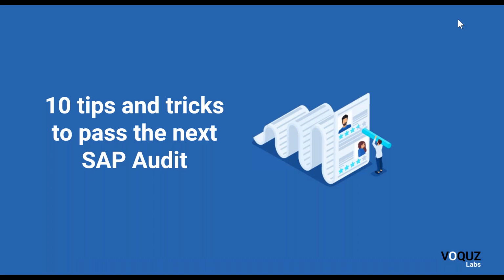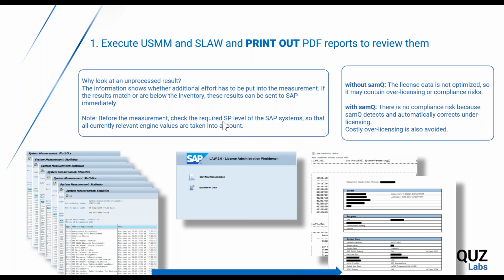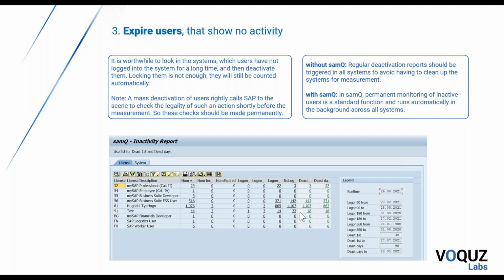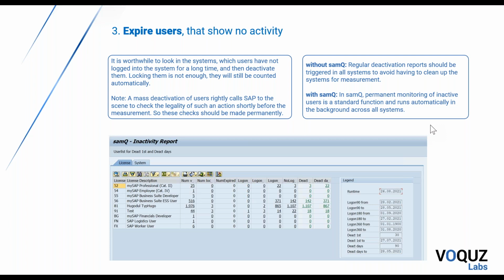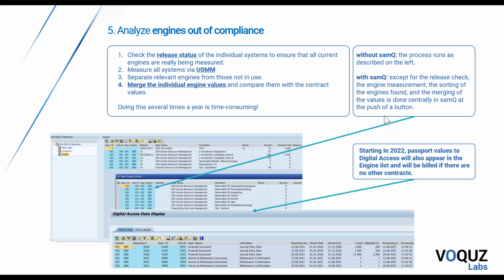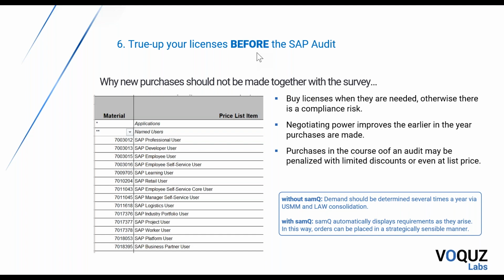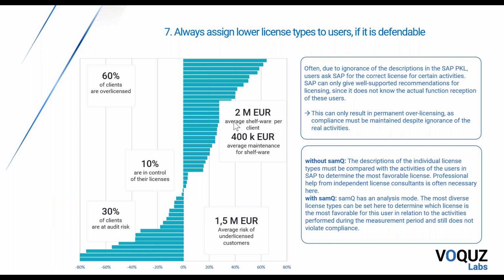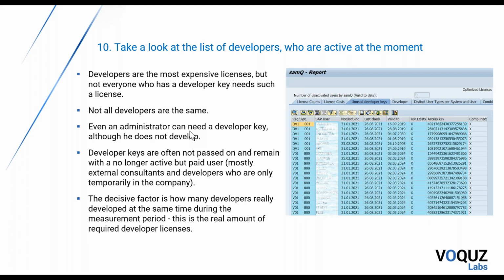10 tips and tricks to pass the next SAP Audit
saplicenseaudit, sapaudit, licenseaudit, voquz, voquzlabs

For most companies, a license audit must be performed once a year, and sometimes SAP makes this “personal”. Learn in the webinar how you can relax and manage the effort in both audit variants, while still having the reduced risk of minimal non-compliance.

Sounds Interesting and u want to learn more about samQ?

Thanks